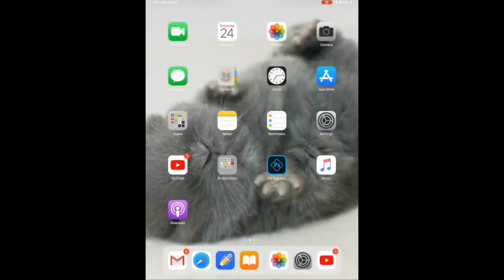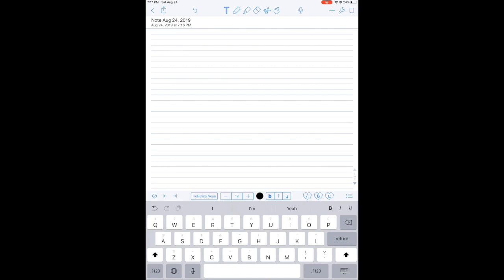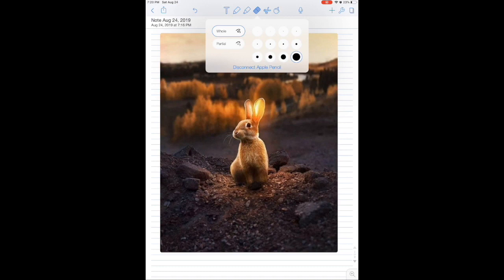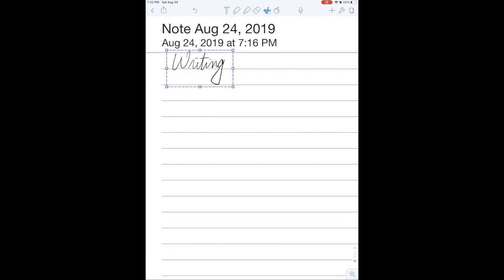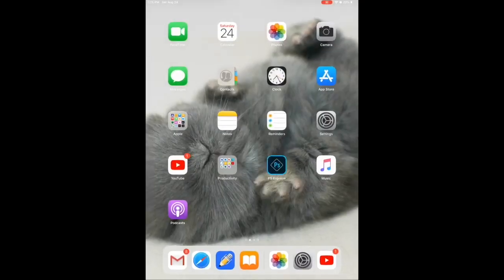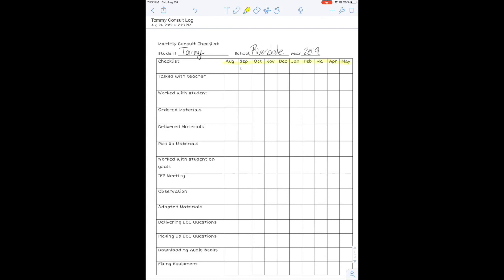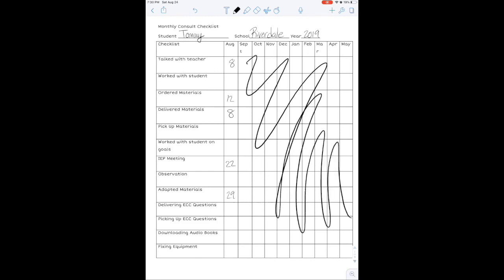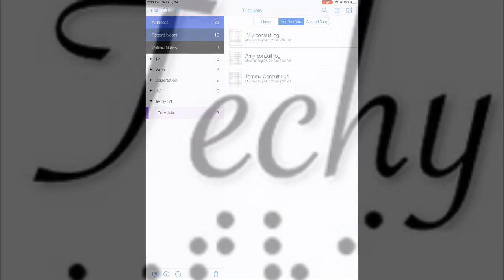Notability Tutorial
How to use Notability and how I use it to organize documentation.